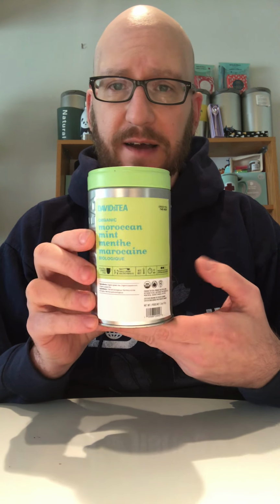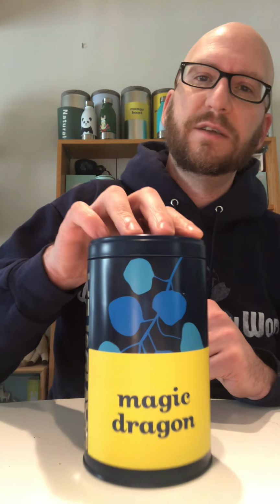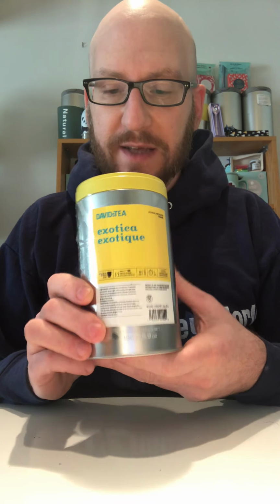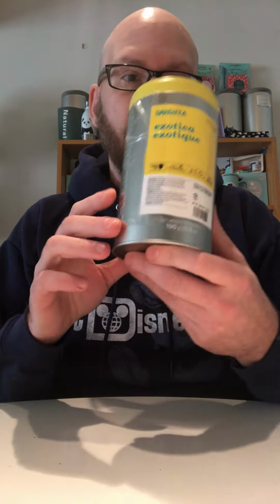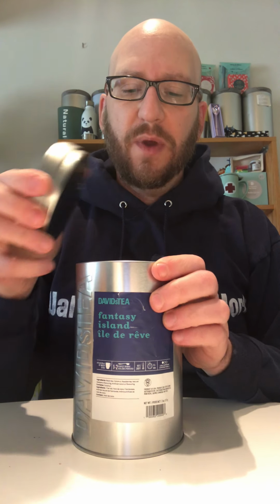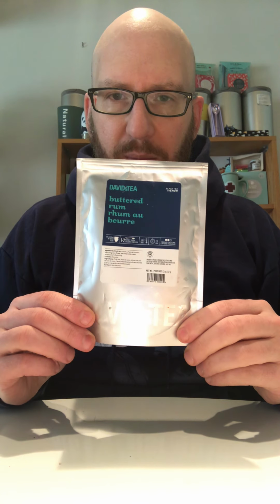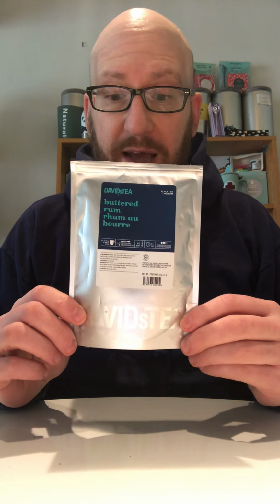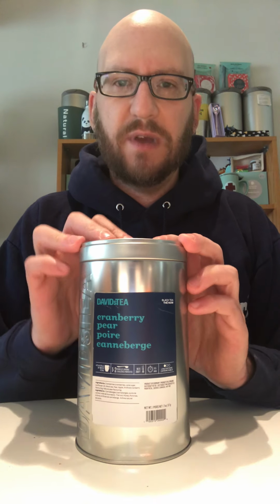Favorite teas that returned in 2020 from DAVIDsTEA - part2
Part 2 of me ranting about re-releases of my favorite DavidsTea blends that came back in 2020. Enjoy! 😃